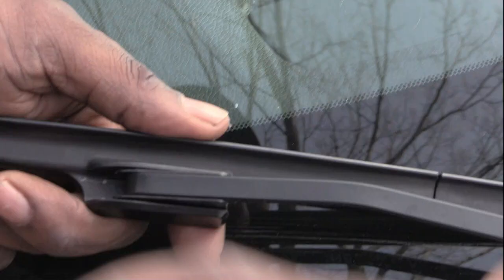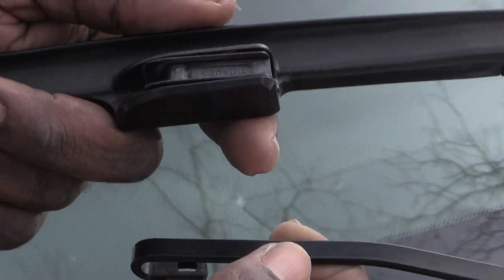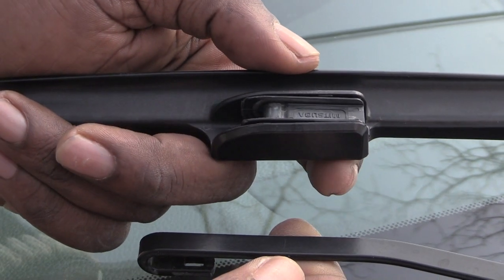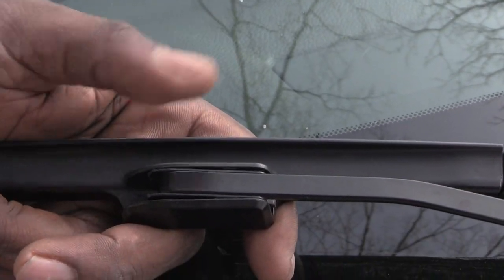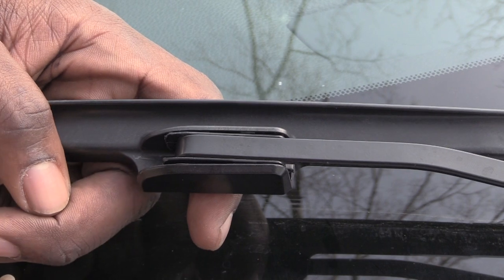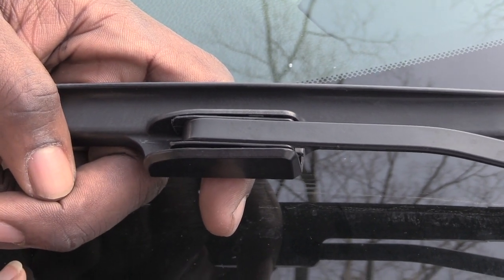Nissan Sentra 2017 Windshield Wiper change! Same for many years!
If your windshield looks greasy or dirty when you turn on your wiper blades, then you need to change your windshield wipers. Poor visibility can lead to auto accidents, thus driving up your car insurance. This video shows you how to change your wiper blades on a Nissan Sentra 2017 same for many other years.